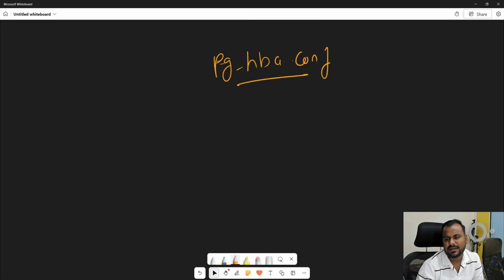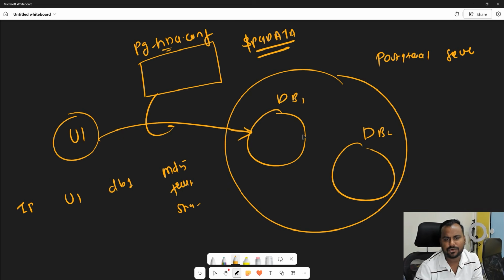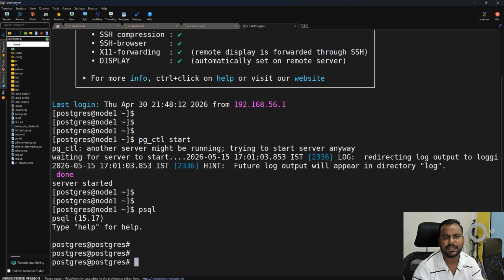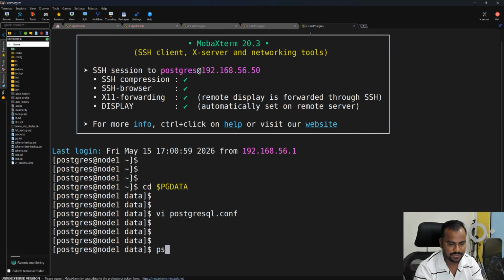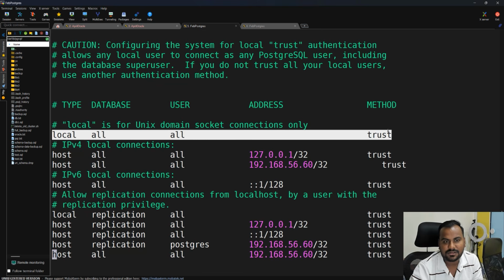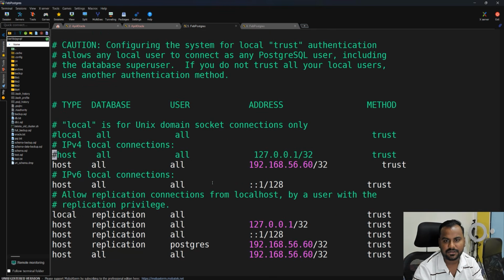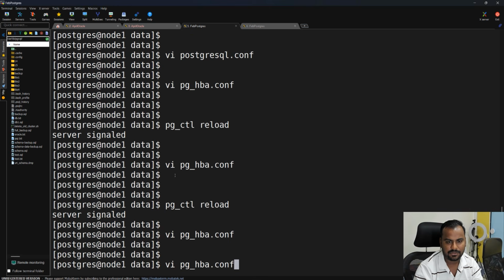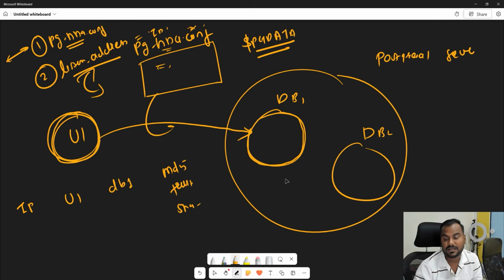PostgreSQL User Connectivity Explained | How Users Connect to PostgreSQL Database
Learn how user connectivity works in PostgreSQL Database. Understand PostgreSQL users, authentication, pg_hba.conf, host connections, ports, and how clients like psql and pgAdmin connect to the database.

📚 Oracle DBA Syllabus
🔗 Download PDF